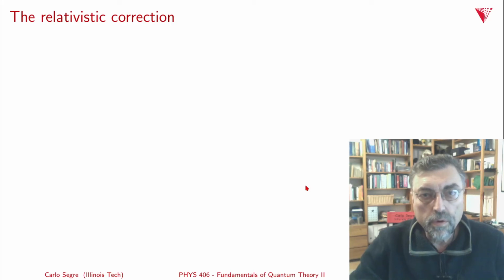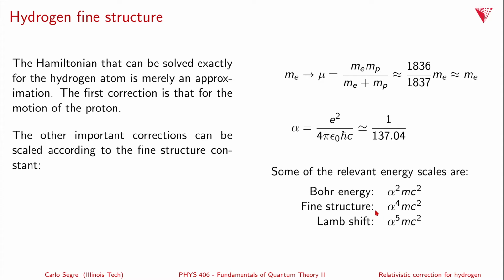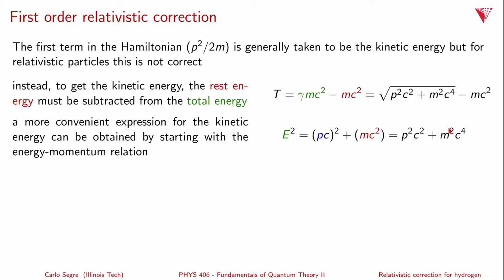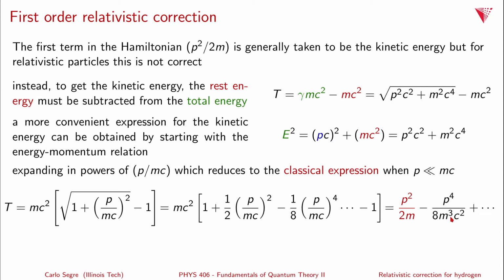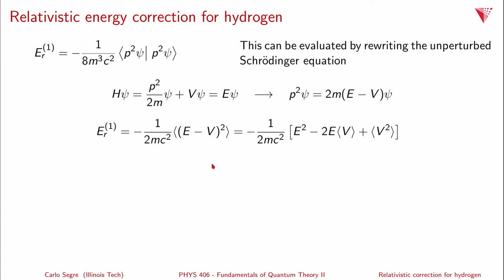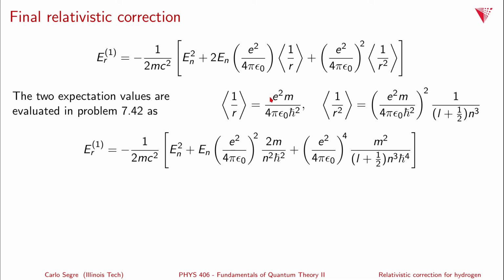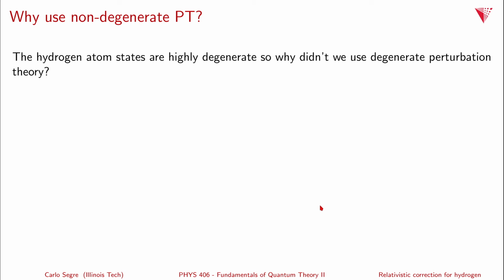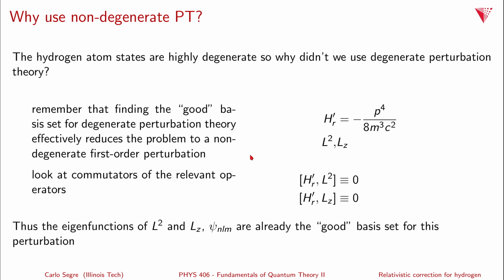7.03 The hydrogen relativistic correction